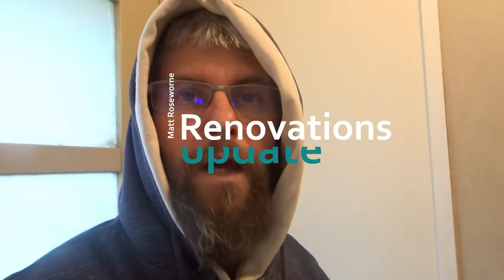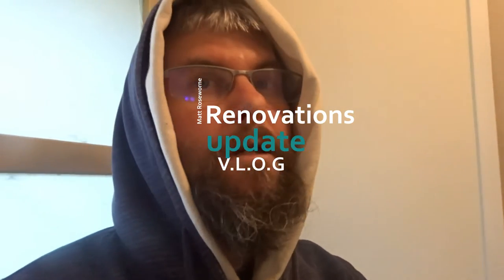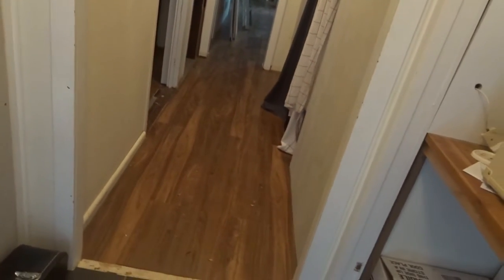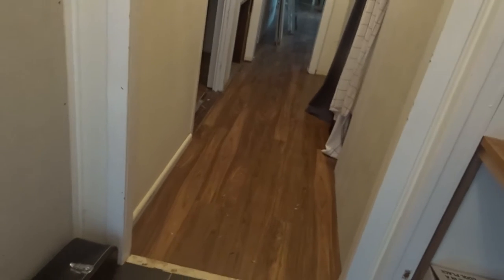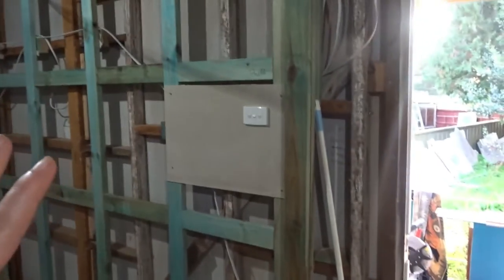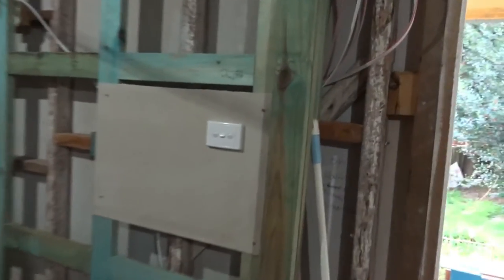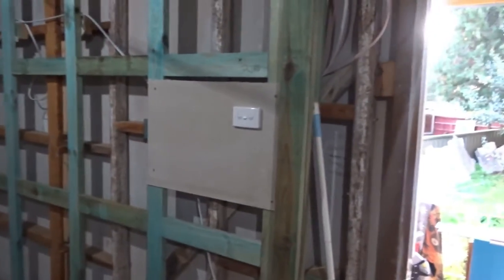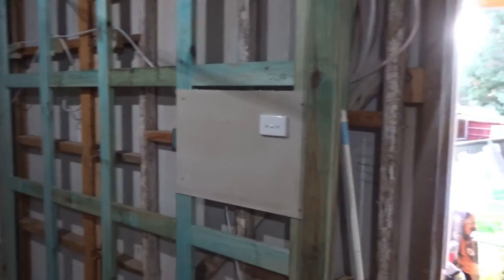Almost Finished The Renovations